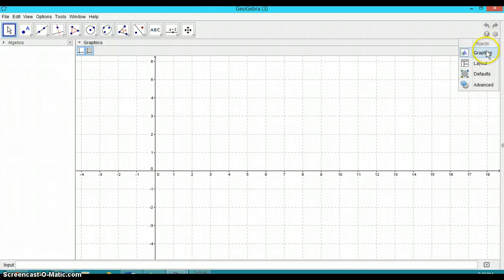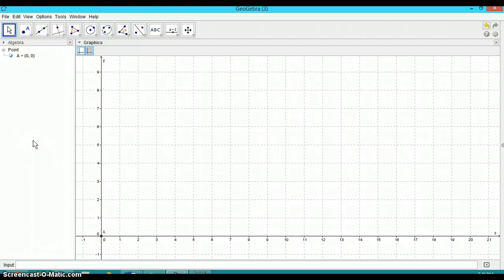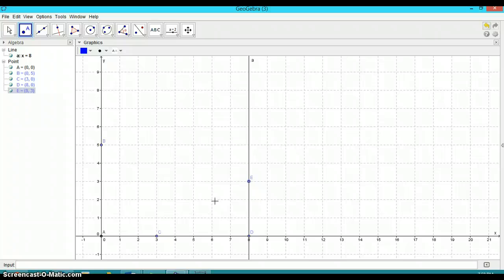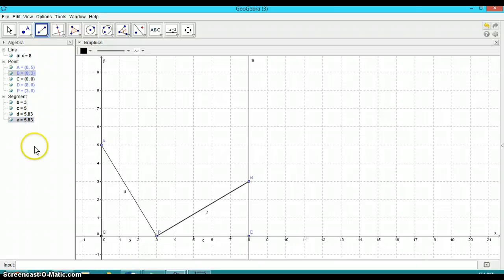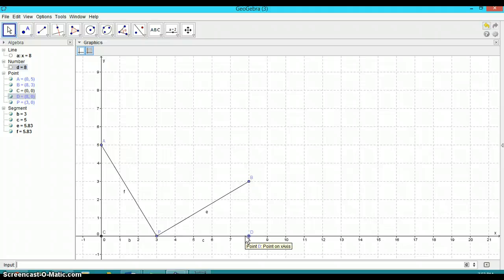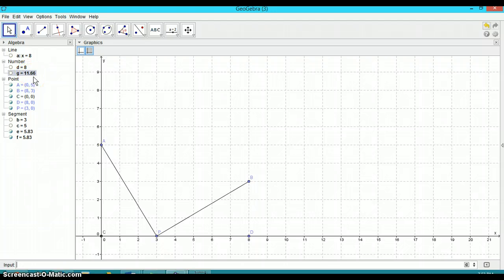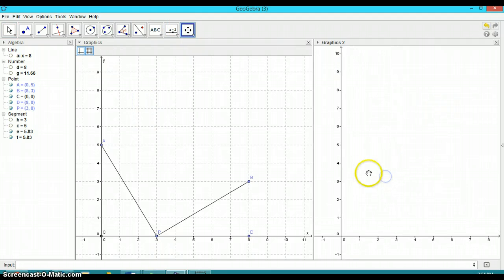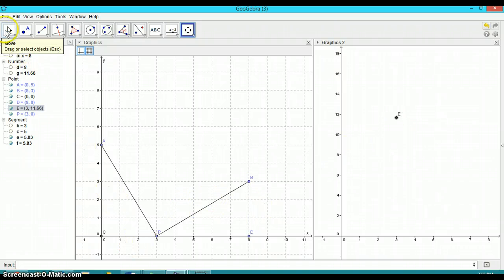Water Pipeline Investigation Part 1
Model the water pipeline problem for this optimization task